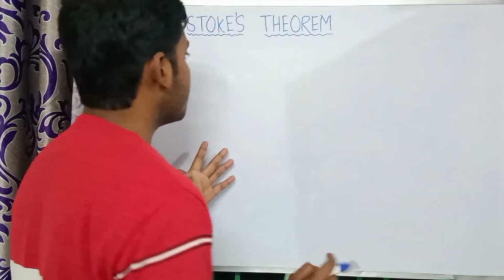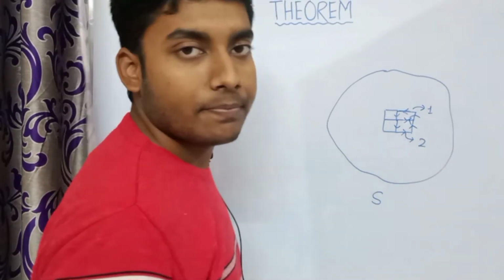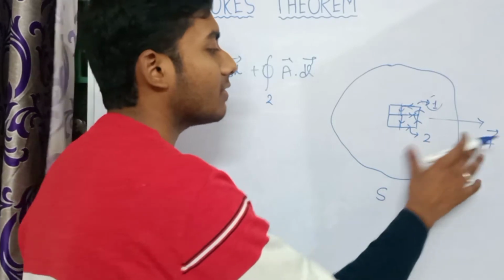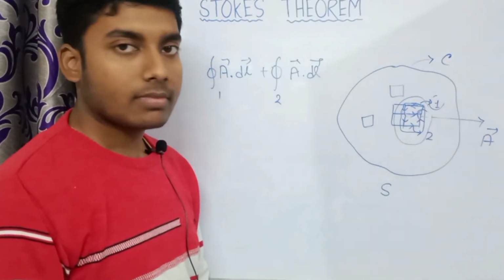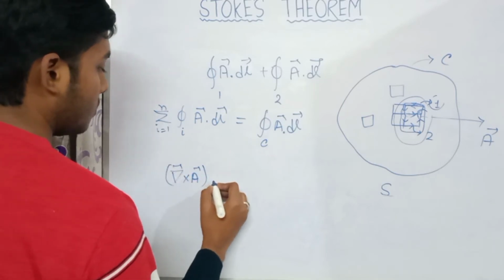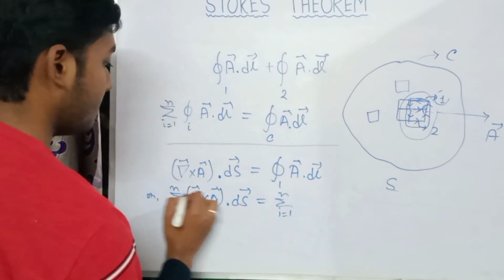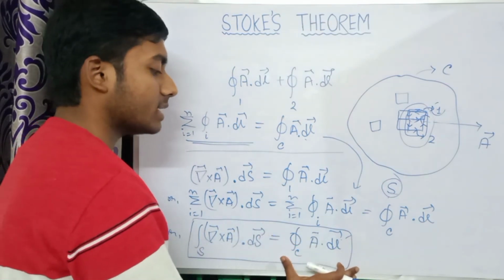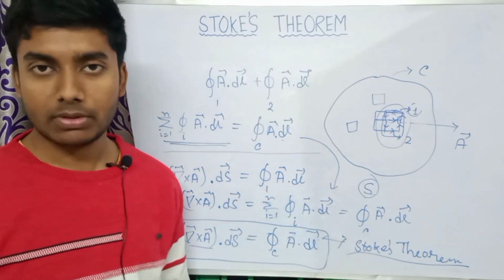Stokes theorem Derivation And Meaning| Concept of Circulation and curl |Bsc. Physics |In English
Hello friends, welcome to Truth Of Physics,
              My name is Rahul Biswas. I am studying bsc. Physics from Raiganj University,Raiganj,West Bengal.
In this video I have explained the stokes theorem and proved it.
This video contains:
1)stokes theorem
2)relation between surface integral and linr integral
3)line integral and surface integral
4)stokes theorem prove
5)what is stokes theorem
6)concept of stokes theorem